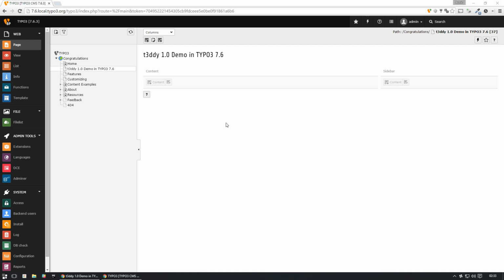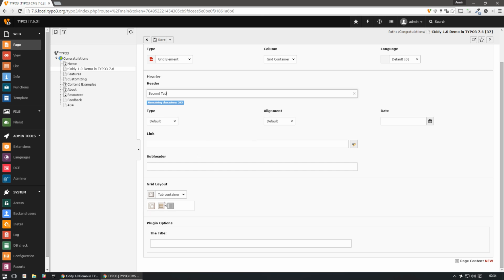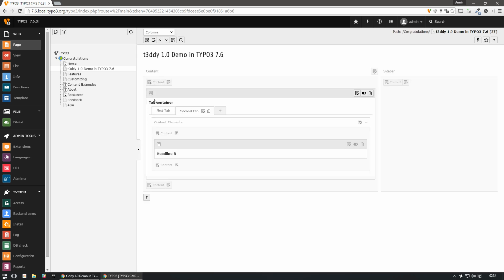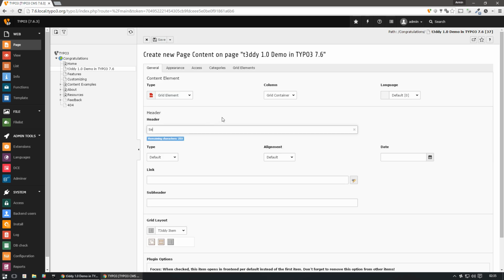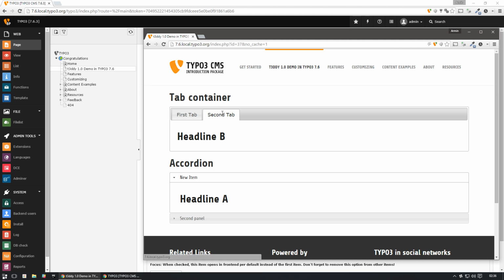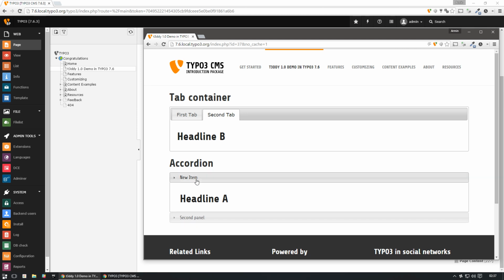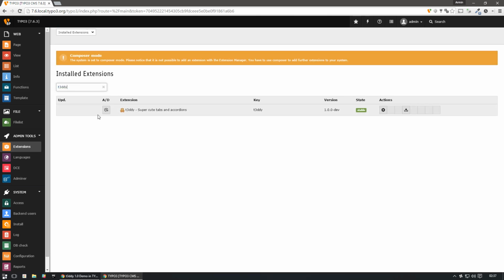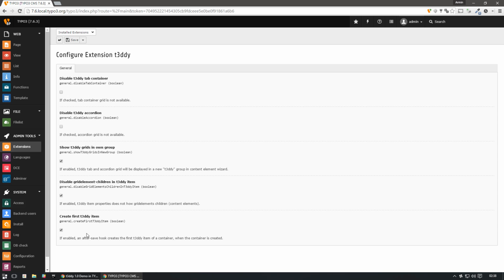TYPO3 extension: t3ddy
Demonstration of t3ddy in version 1.0 for TYPO3 7.6 LTS.

t3ddy requires gridelements in latest version.